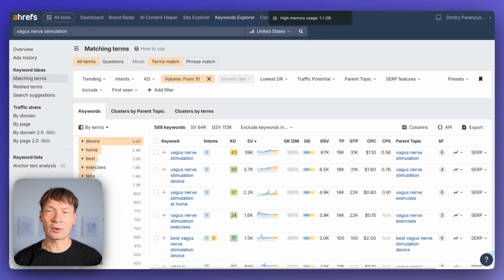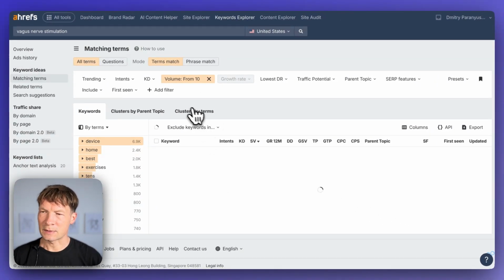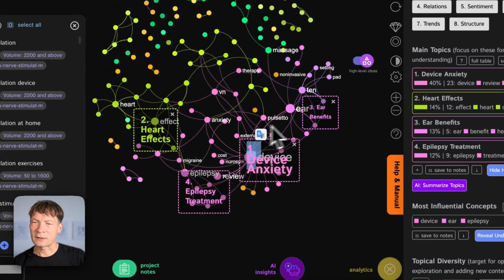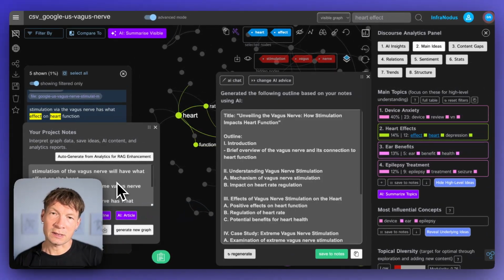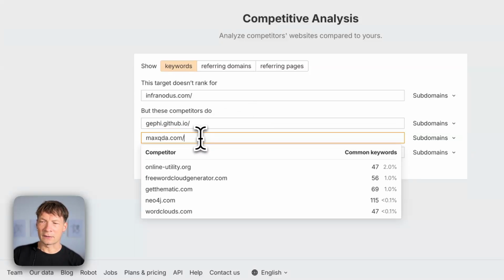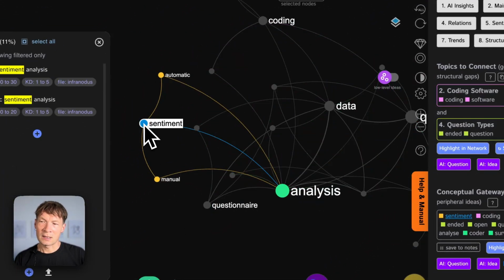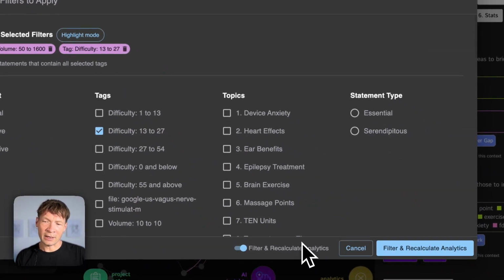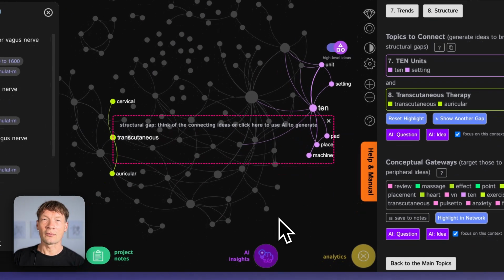How AI Maps Out Your Ahrefs SEO Keywords in Seconds!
In this video, I will demonstrate how you can use to visualize your Ahrefs keyword tables as a knowledge graph to identify the main keyword combinations, topical clusters, and content gaps in your niche.

Timecodes:
0:00 From Ahrefs tables to keyword co-occurrence graphs
Use case #1: keyword analysis in Ahrefs
1:34 Step 1: Run keyword explorer in Ahrefs
2:33 Step 2: Import CSV into InfraNodus
3:05 Step 3: Visualise a knowledge graph with keyword co-occurrences
3:50 Step 4: Retrieving the main topical clusters
5:09 Step 5: Zoom into relevant keyword combinations and generate content ideas
6:16 Step 6: Find content gaps in the keywords
Use case #2: Ahrefs content gaps feature
7:25 Step 1: Generate a list of keywords your competitors rank for
9:01 Step 2: Import the CSV file with keywords to InfraNodus
10:10 Step 3: Use filters to find high-volume, low competition keywords